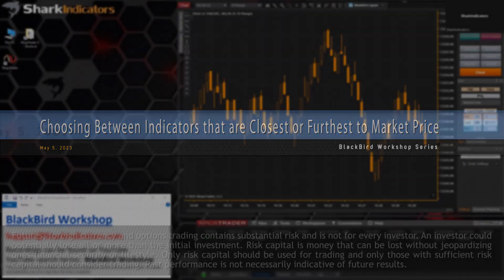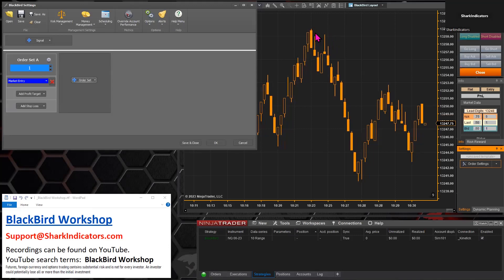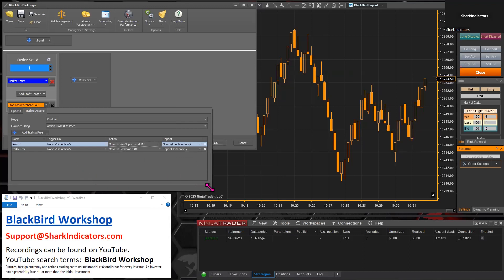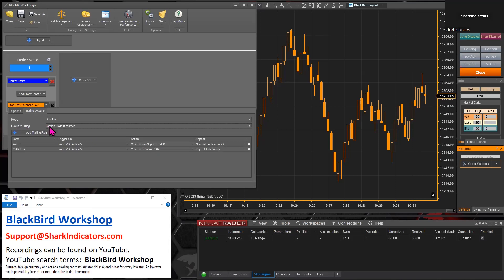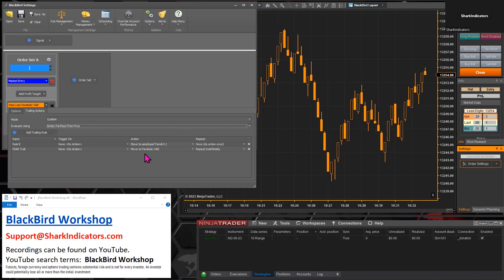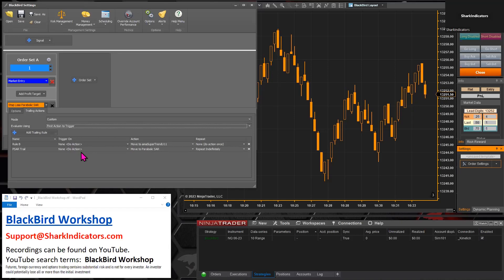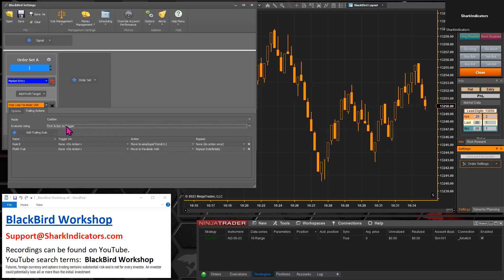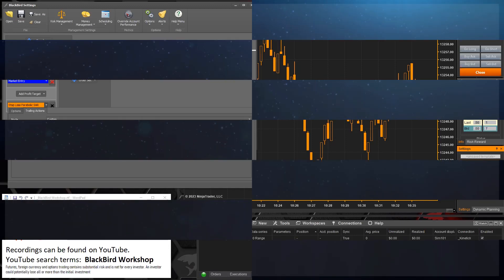BlackBird - Choosing Between Indicators that are Closest or Furthest to Market Price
This explains how the Stop-loss » Trailing Actions » Evaluate Using setting determines whether BlackBird uses the indicator that is closest to the market price, or the indicator that is furthest away from the market price, when two indicators are set up in two different trailing rules.